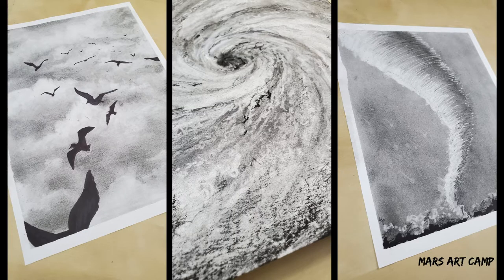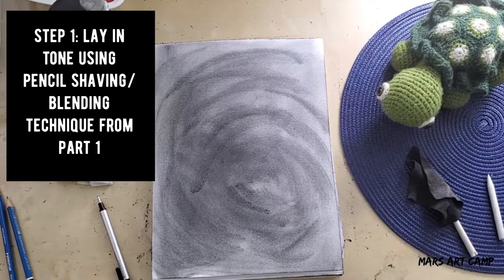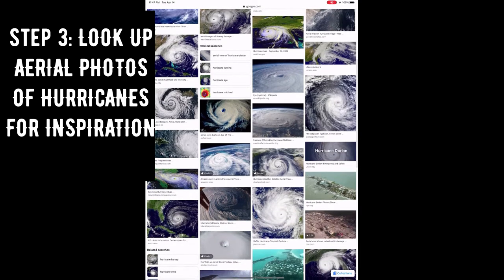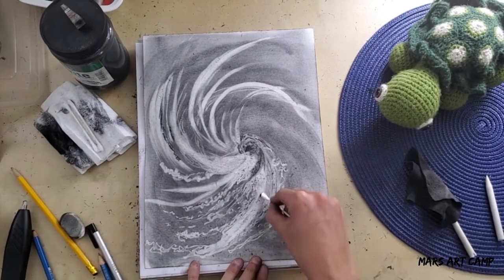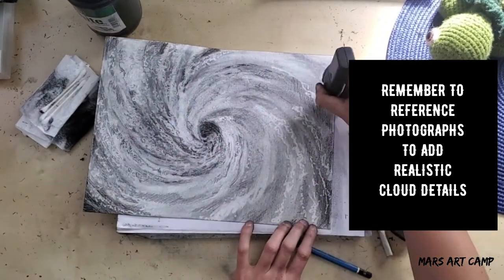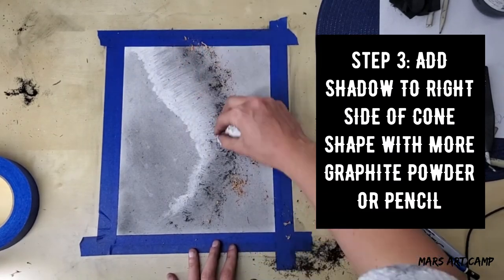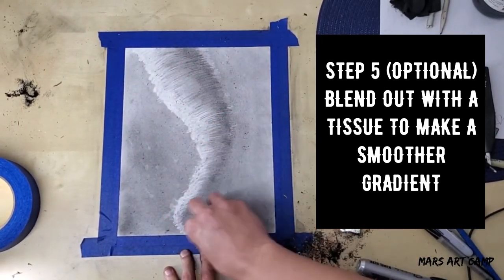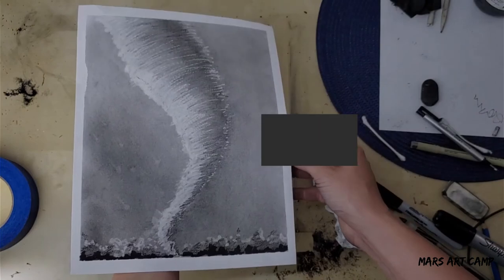Erasing Weather - Part 2/2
Part 2: Hurricane and tornado

You just need a pencil, eraser, and sharpener.

You can draw! I promise.

Happy Creating!
🖤Mars

Optional materials: black marker, tape for edges, graphite powder
electric eraser: Ohuhu Electric Eraser
mechanical eraser: Tombow Mono Zero Eraser